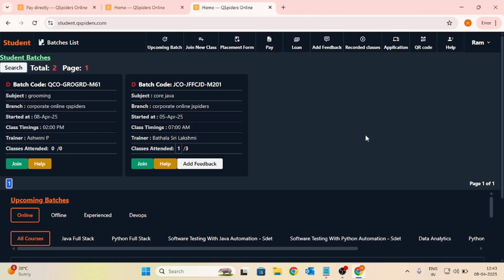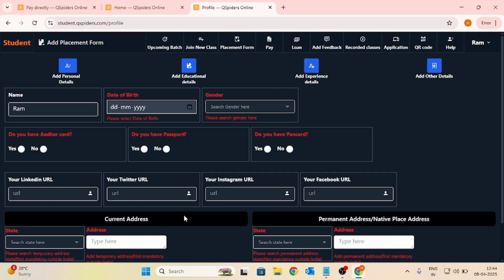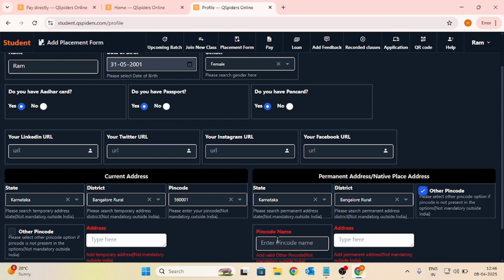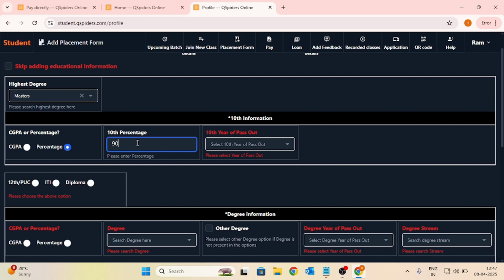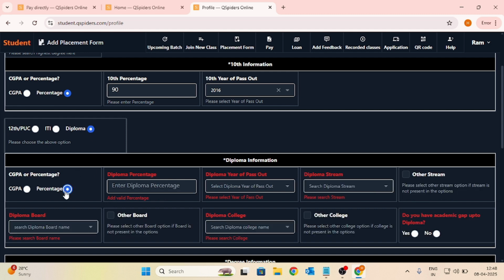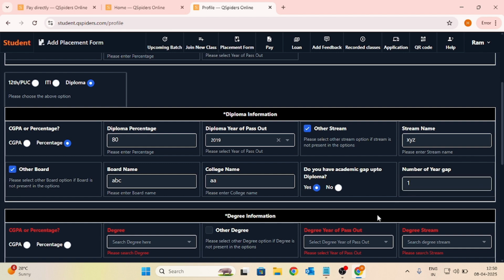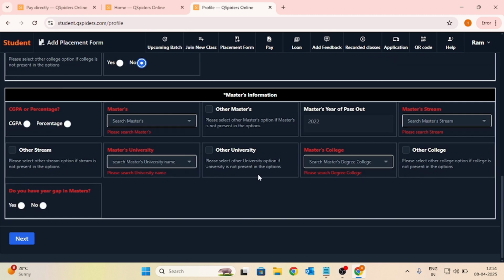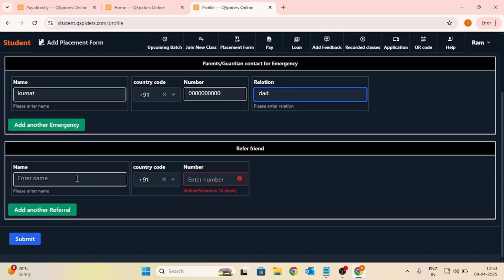How to Fill Out a Placement Form | Step-by-Step Guide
Filling out your placement form correctly is the first step toward landing your dream job or internship—and this video will guide you through every step of the process!

📌 In This Video, You’ll Learn:

How to access the placement form

What each section means and how to fill it properly

What documents or details you’ll need in advance

Tips to make your application stand out (if applicable)

✅ This guide is perfect for students preparing for campus placements, training institute registrations, or job fairs.

📎 Need Help? Leave your questions in the comments and I’ll do my best to help you out!